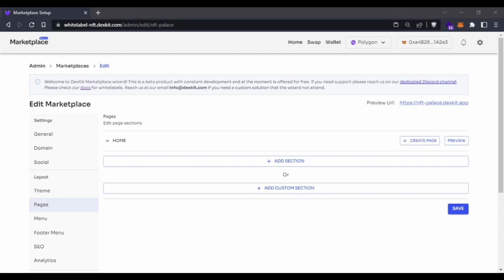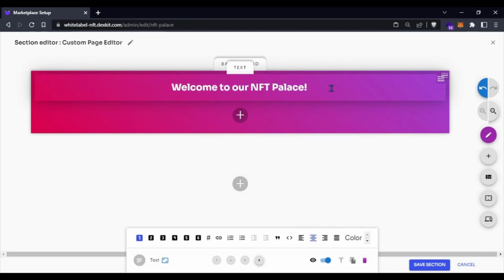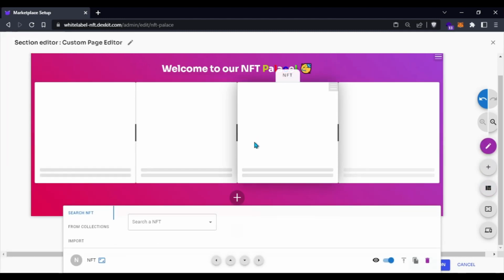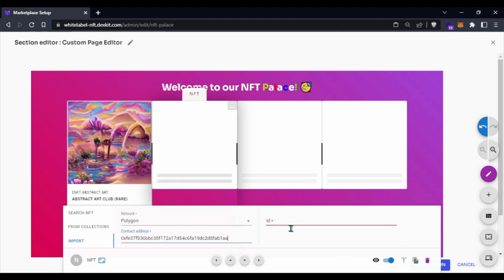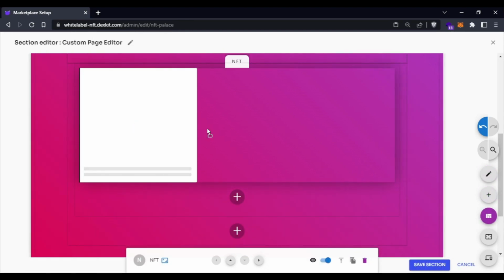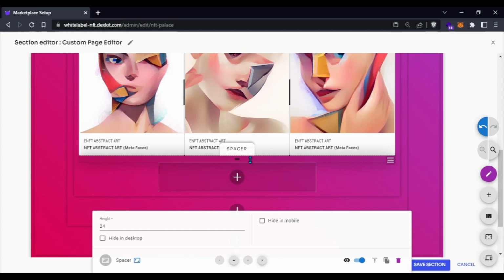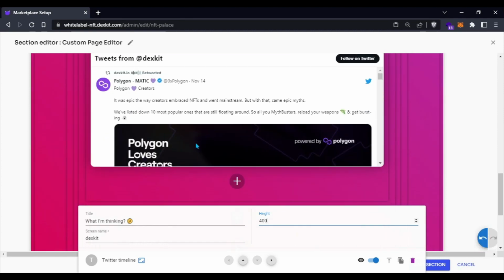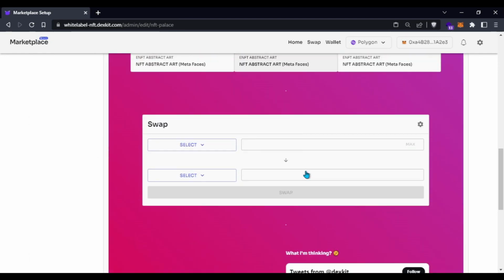Building a custom page section for your NFT marketplace. Step 5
This is the advanced customization section for your NFT marketplace pages.
Let your creativity fly using the infinite combinations between blocks, colors and customizations to create the most original site.
The nft marketplace (Beta) wizard by DexKit contains the best of both web2 and web3 worlds: it has been developed with state-of-the-art technology to provide you an intuitive tool to deploy your NFT marketplace and showcase all your jpegs from ethereum , polygon , binance Chain, fantom , avax, optimism networks, using as well a myriad of built-in features to make your site look amazingly great and functional.
Check all other videos for this saga
Not enough information? 🤔 Visit our documentation and read as well how to deploy this tool

Do you want to contribute with this opensource tool with some lines of code? Check our repo